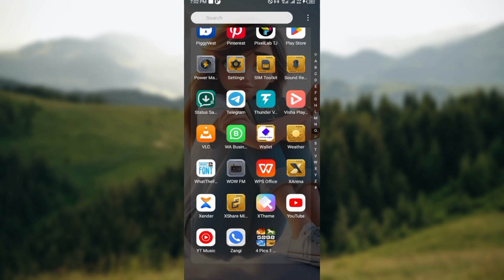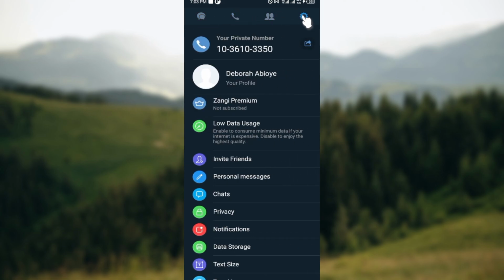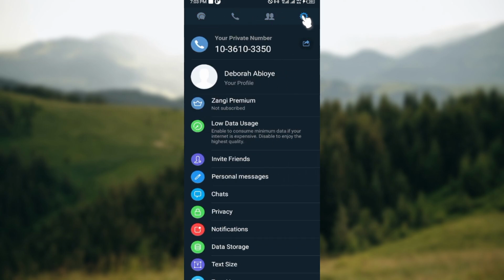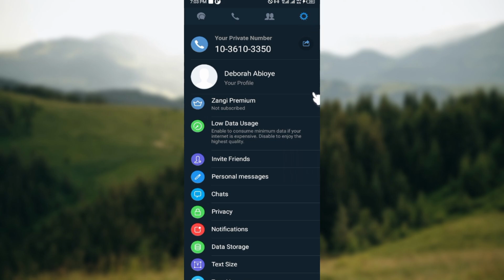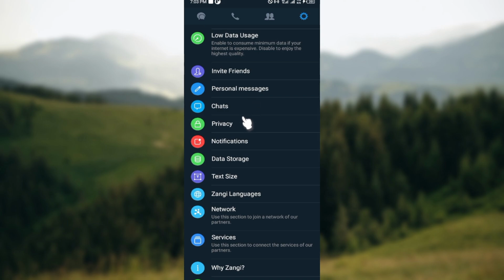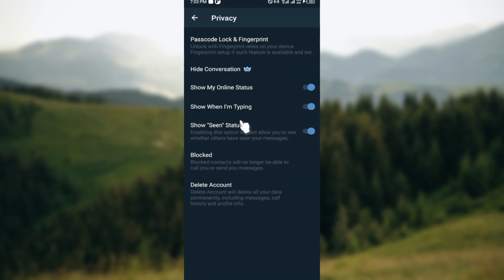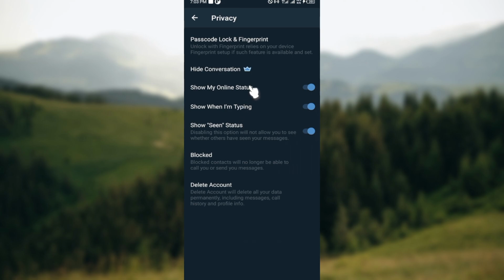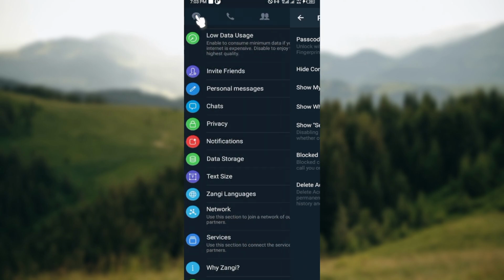How To Hide Online Status On Zangi App (Quick Tutorial)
In this video I will show you How To Hide Online Status On Zangi App. It would be good if you watch the video until the end so that you don't miss important steps.